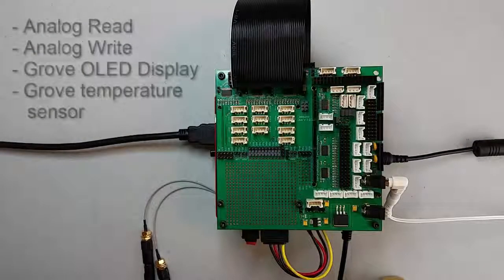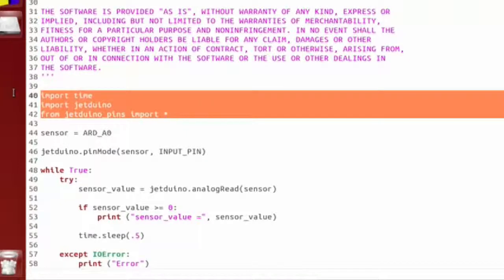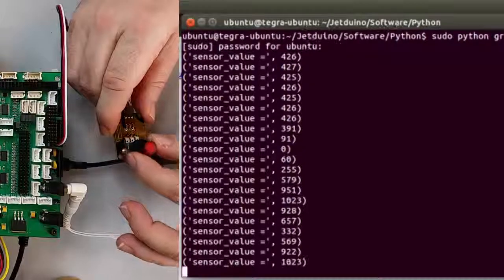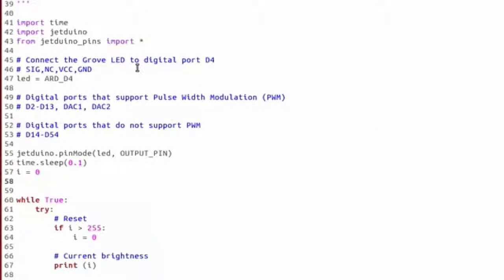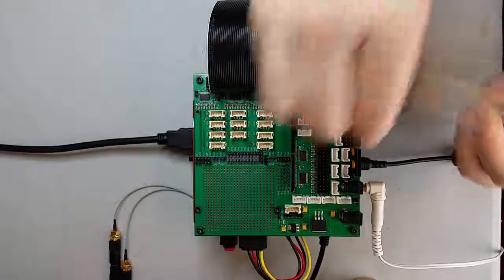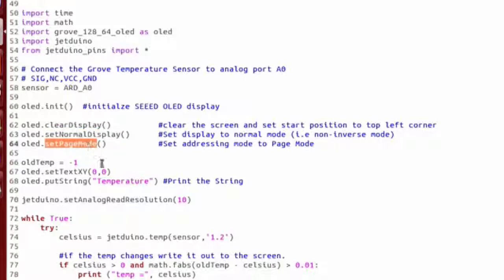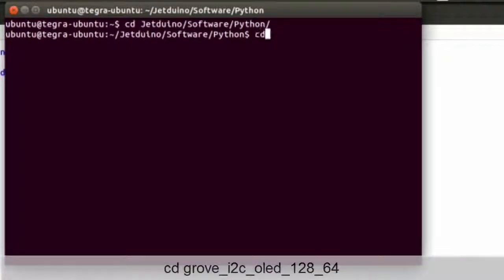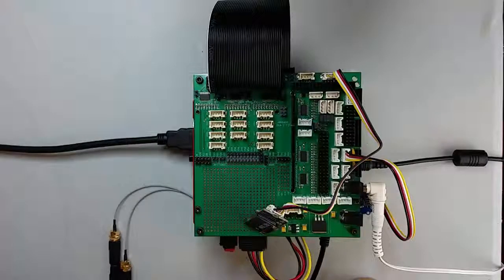Jetduino Analog I/O on the Jetson TK1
The Jetduino is a robotics interface board for the Jetson TK1 embedded supercomputer. It makes it very easy to read and write from the digital and analog I/O lines of an attached Arduino, or from the Jetson's GPIO lines. Please see the video on setting up the Jetduino

In this video I demonstrate how to perform analog read and writes on the Jetduino using Python and C with some potentiometers and LEDs. I also demonstrate how to read in the temperature with a Grove temperature sensor, and then display that on a Grove OLED display. After this video you will see how easy it is to read and write to analog lines and control Grove and RobotGeek modules.